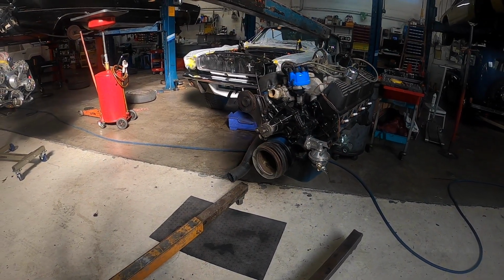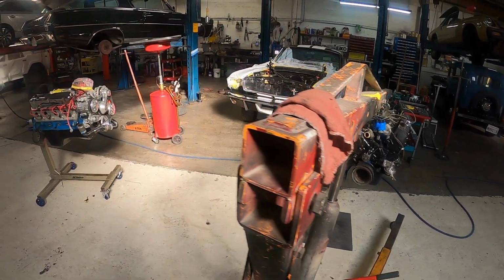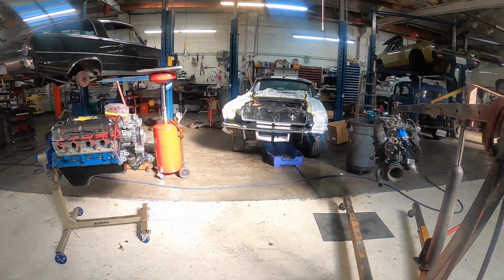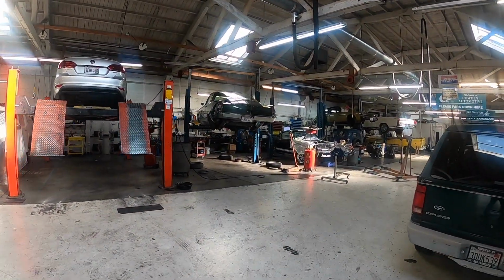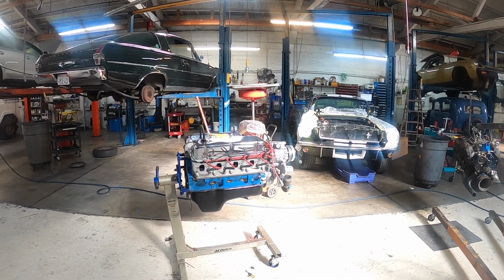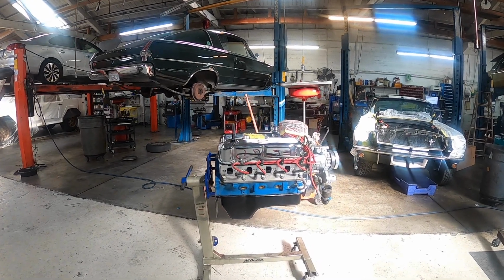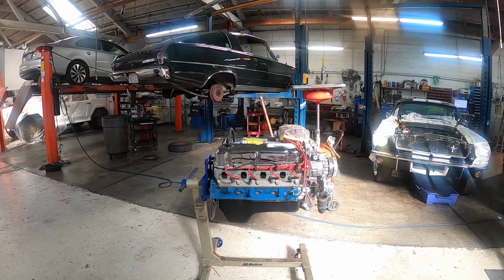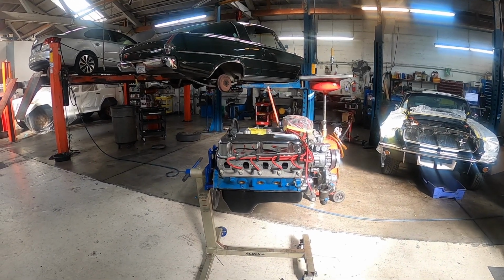1965 Mustang I Classic Mustang Engine Problems | Part 1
1965 Mustang Engine Problems with The Smell of Gas Team looking to a San Francisco auto shop to perform a 400 Hp 306 CI Engine Swap on their 1965 Mustang Fastback which has a bad engine. The team originally planned to install a 347 stroker however the folks at the San Francisco gave us a price on an 402 HP 306 CI that could not be ignored or refused. Tune in to see how things workout!